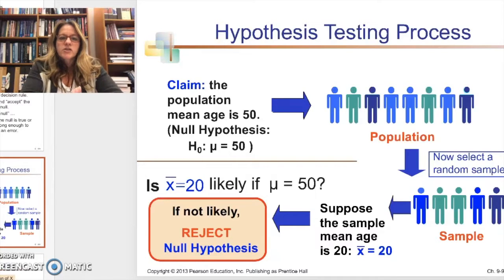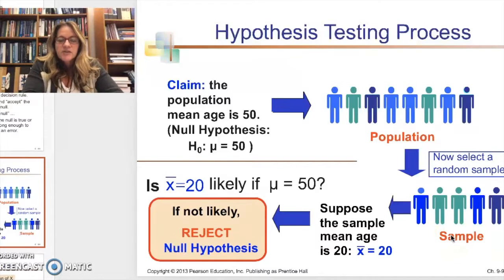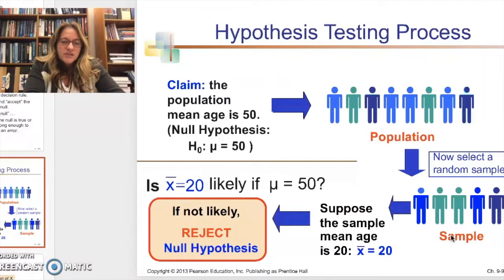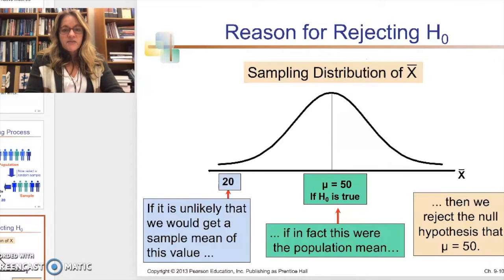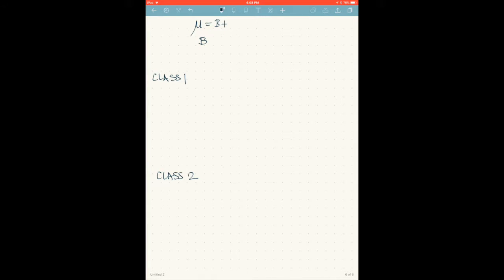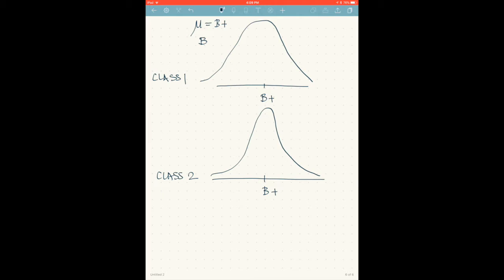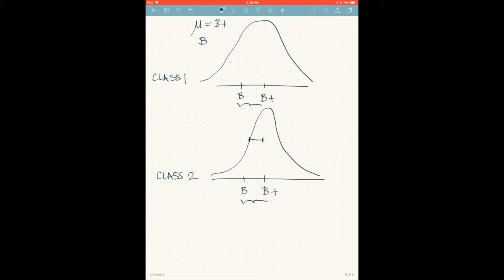EFOT video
First attempt at a few minutes class recording